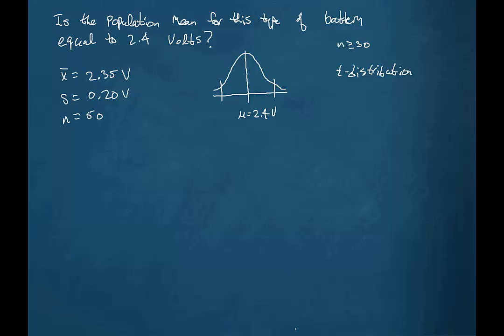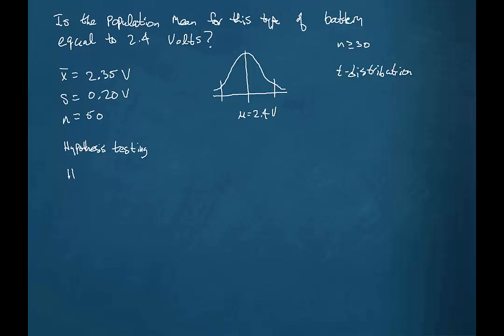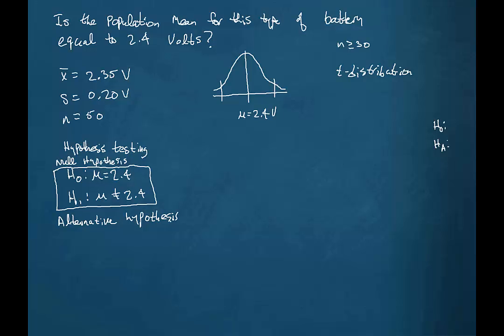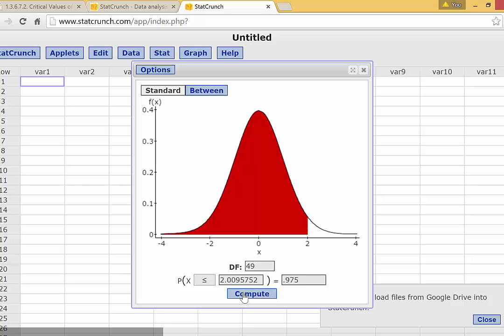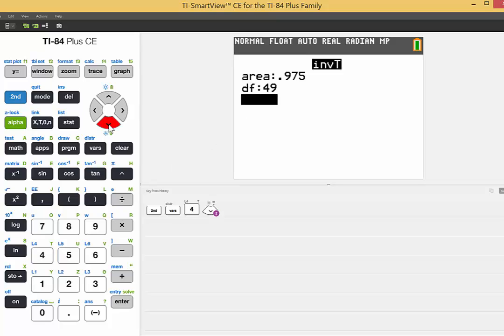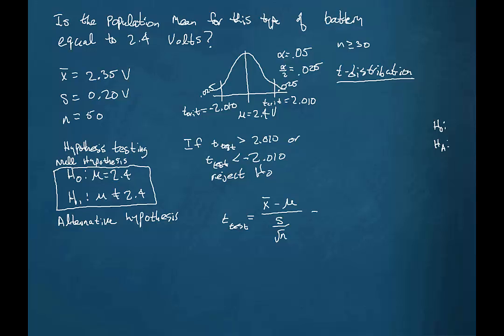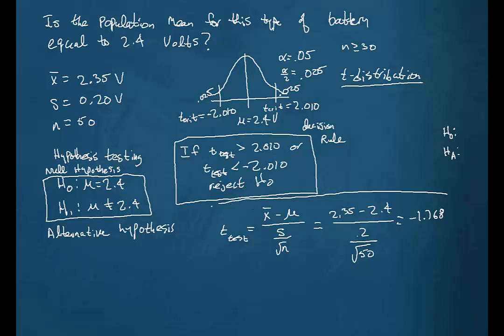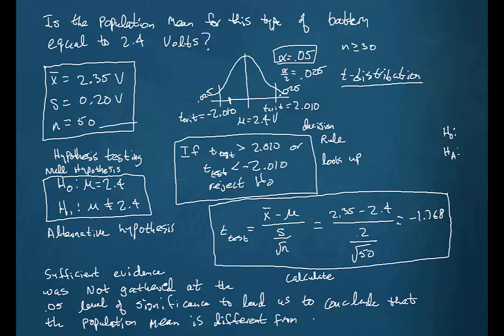4 b 1 c single sample mean hypothesis test